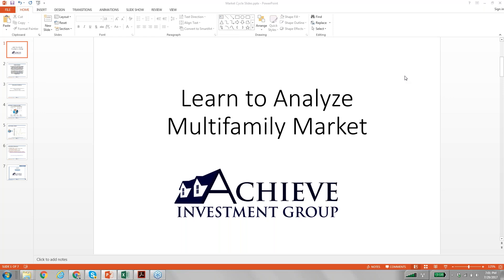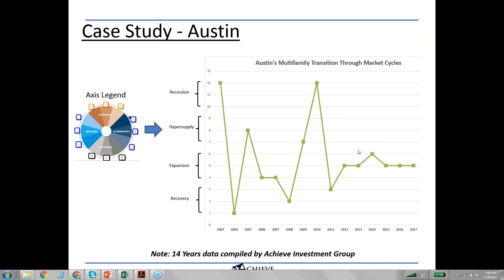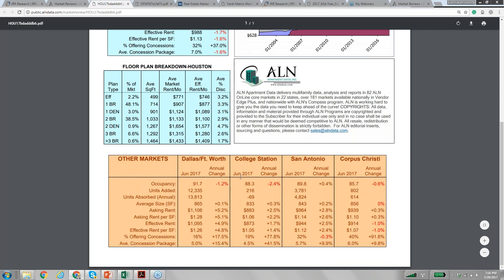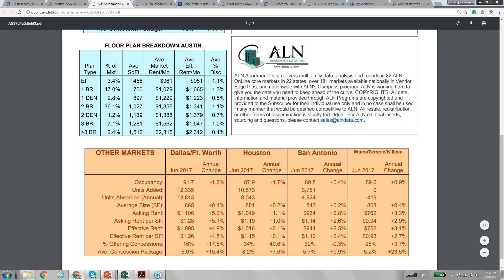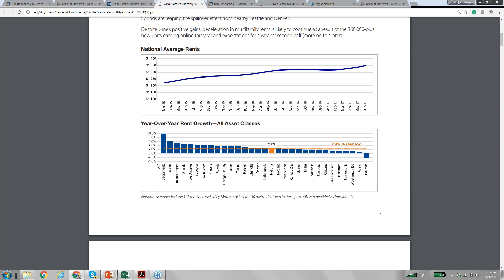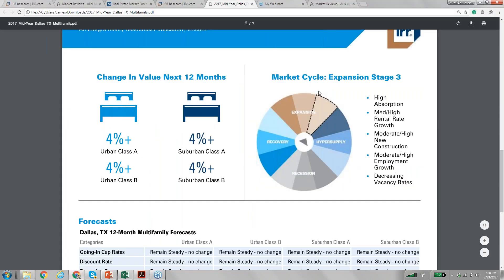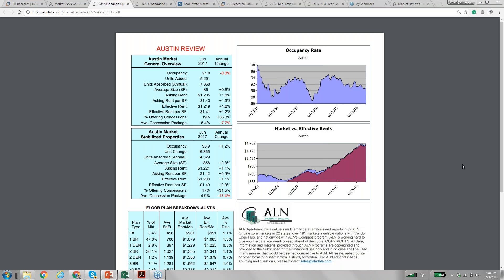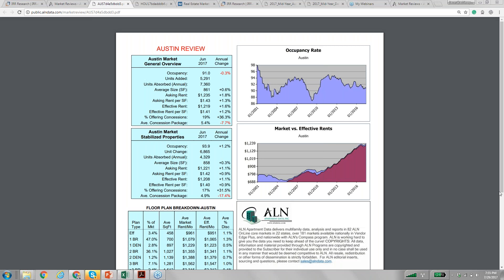How to Analyze Multifamily Markets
Is your Multifamily Market Doing Well? Learn to analyze your Market yourself using free online resources.

We would like to invite Multifamily investors to learn how to see their market performance in real time. We will cover specific city Multifamily demand supply, Jobs, Concessions, Rent trends etc. All using free monthly resources. Learn to pull data and evaluate what’s happening yourself.